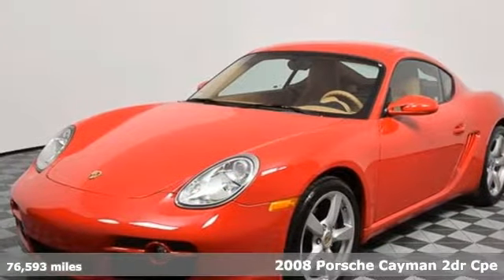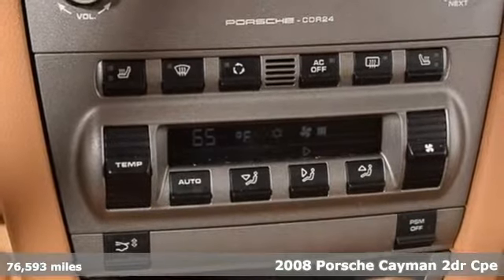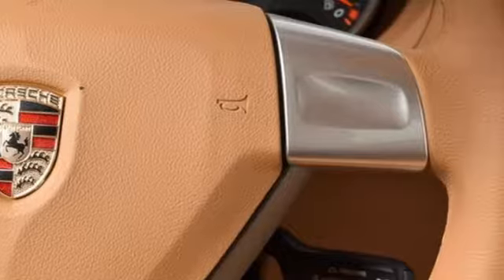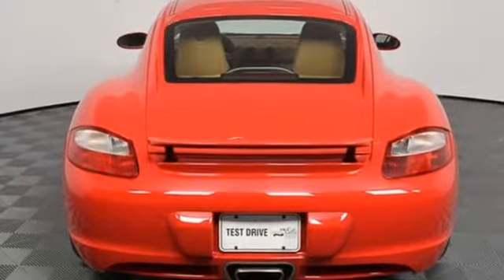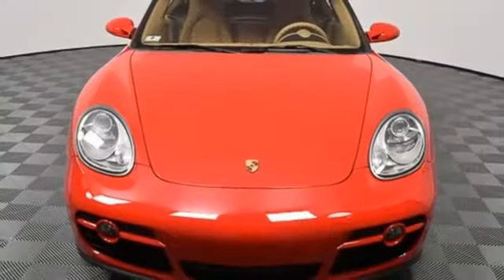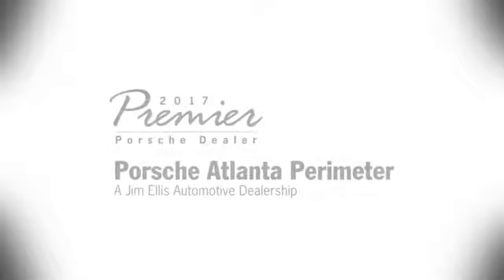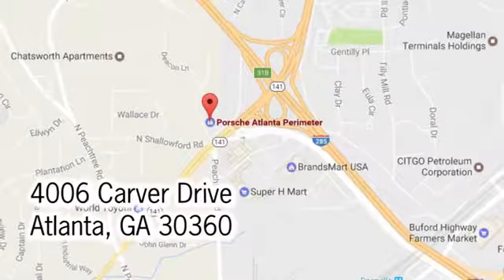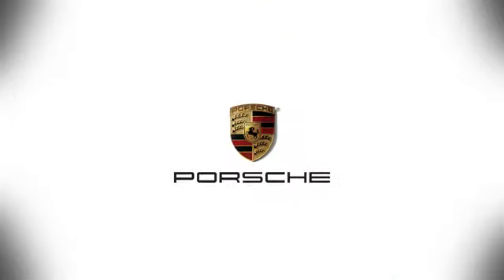Used 2008 Porsche Cayman Atlanta Alpharetta, GA P30127A - SOLD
Year: 2008
Make: Porsche
Model: Cayman
Trim: Base
Engine: 2.7L H6 SMPI DOHC
Transmission: 5-Speed Manual with Overdrive
Color: Red
Interior: Sand Beige
Mileage: 76593
Stock #: P30127A
VIN: WP0AA298X8U761841
CARFAX One-Owner. Clean CARFAX. Guards Red 2008 Porsche Cayman RWD 5-Speed Manual with Overdrive 2.7L H6 SMPI DOHC HEATED SEATS, SOUND PACKAGE PLUS, AUTO CLIMATEbrbrWe look forward to hearing from you. Advertised price includes $599 Dealer Service Fee. Recent Arrival!brbrAwards:br * 2008 KBB.com Brand Image AwardsbrbrbrReviews:brbr * If you pine for the dynamic thrill of a 911 -- and with arguably even more styling flair -- the 2008 Porsche Cayman could be the car of your dreams. The fact that pricing starts $10,000 to $20,000 below the 911 is just icing on the cake. Source: KBB.com

Address:
4006 Carver Drive